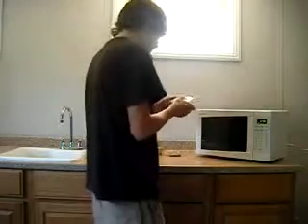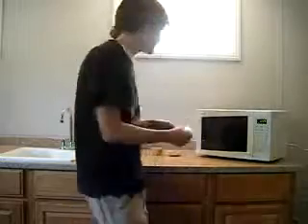Basement Treats 3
Billy and Greg make oatmeal and then put it on top of some other tastyyy treats!